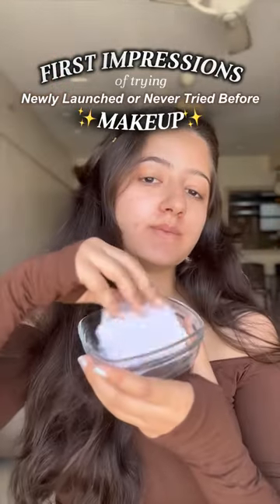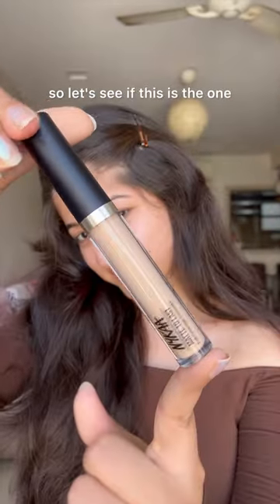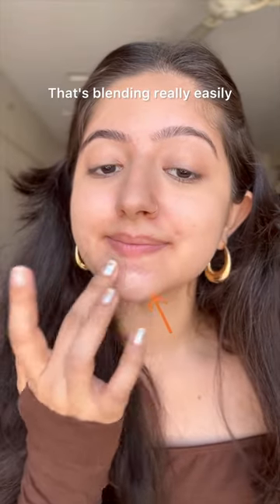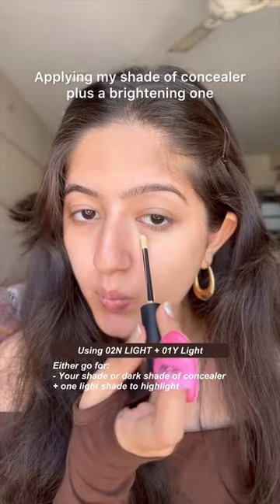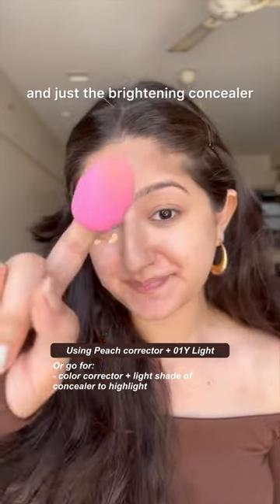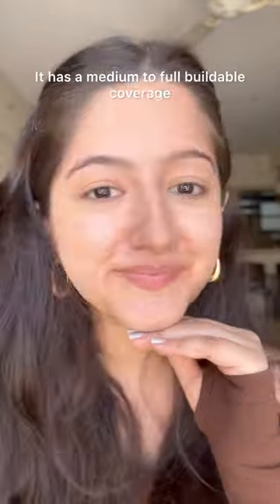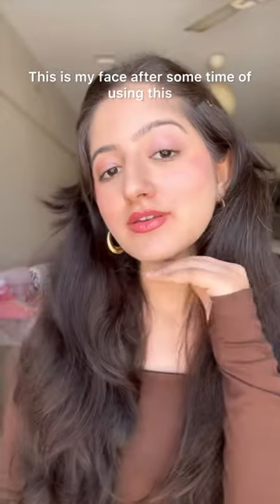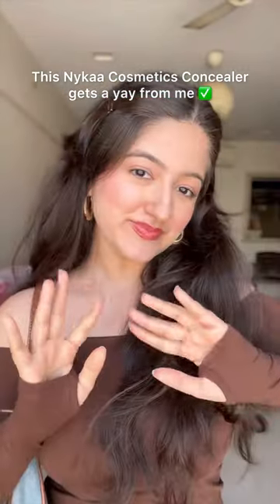Trying a NEW CONCEALER from Nykaa | Affordable & Lightweight!? Jhanvi Bhatia